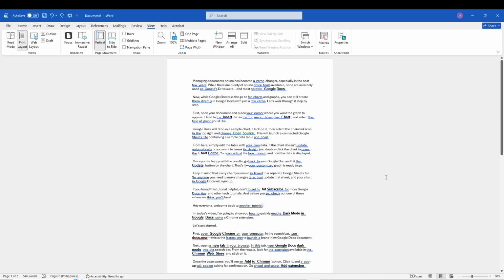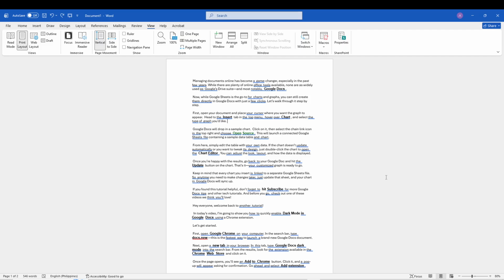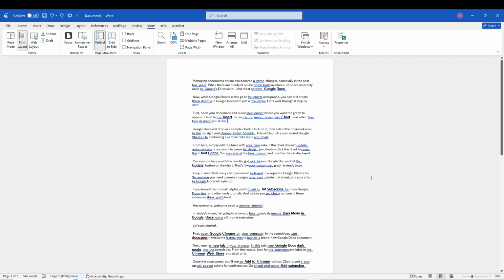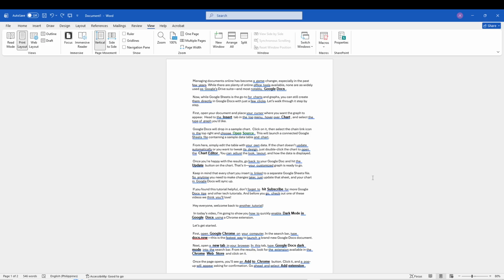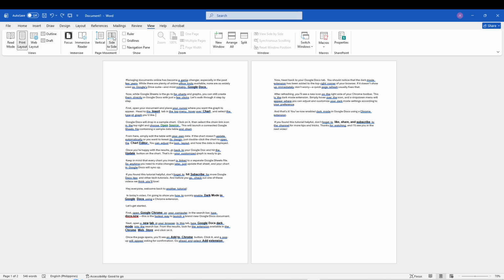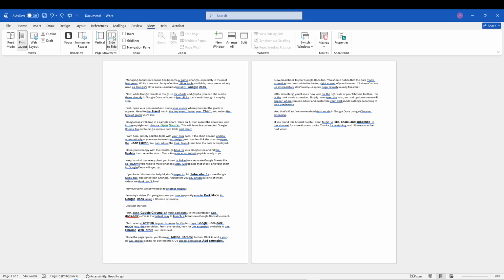How To View Two Pages Side By Side In Microsoft Word [2026 Guide]